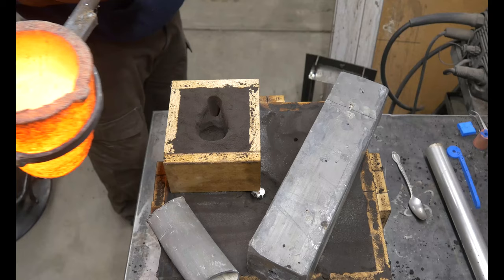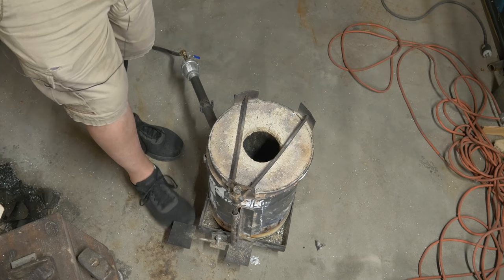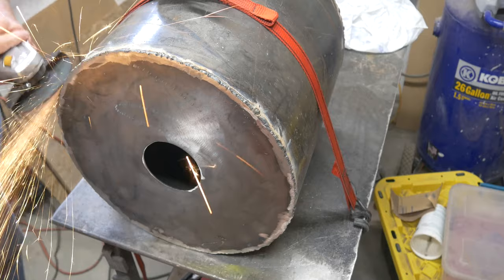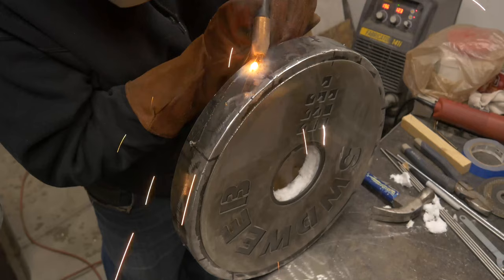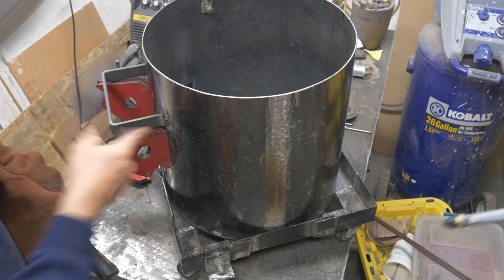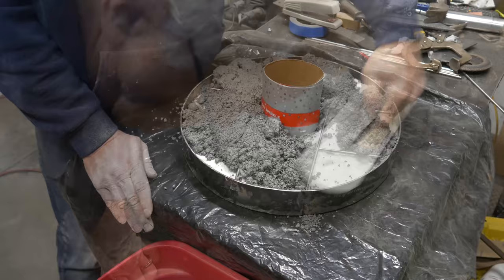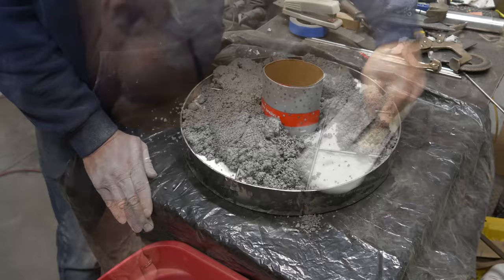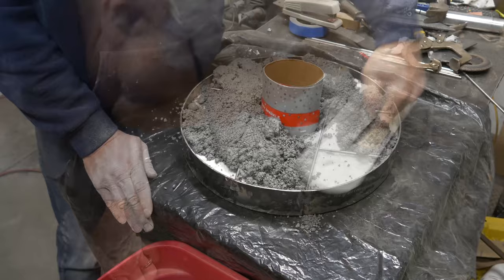Building a professional-grade foundry furnace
Full build process on a new foundry furnace that I built.  Bold words, but I think this is the best looking furnace on YouTube.